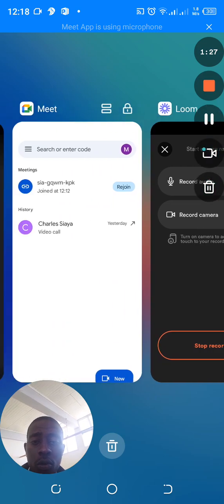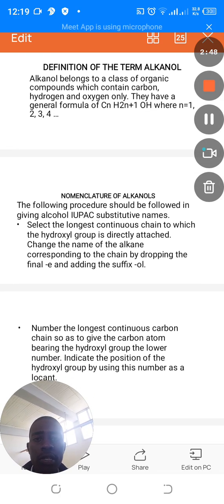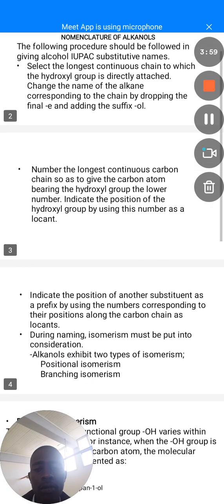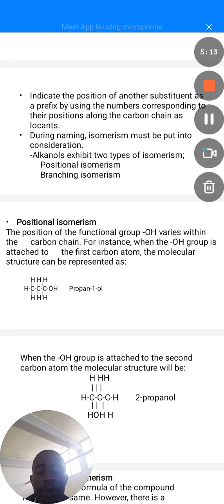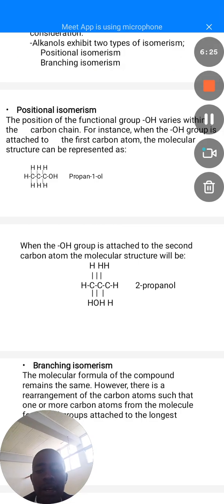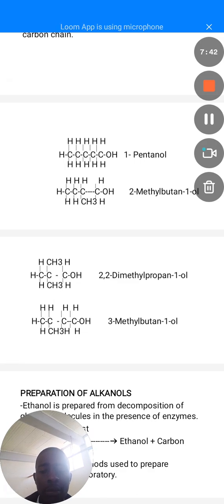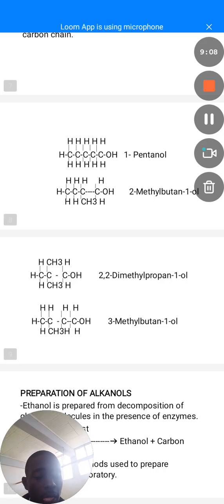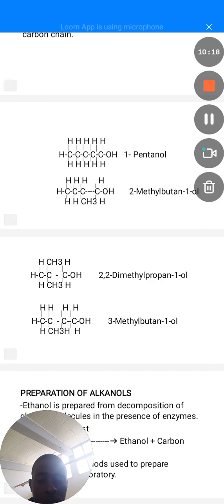FB ALCOHOL PRESENTATION